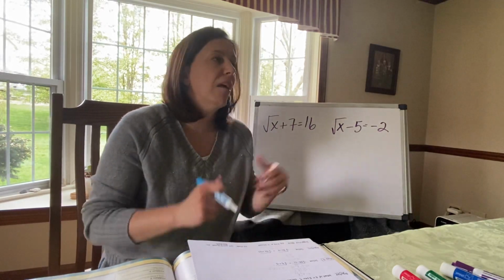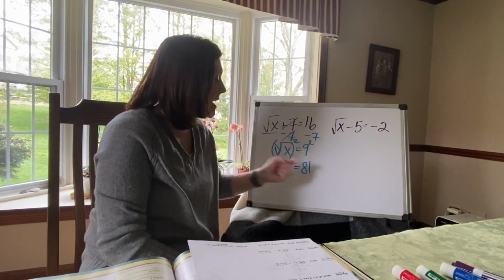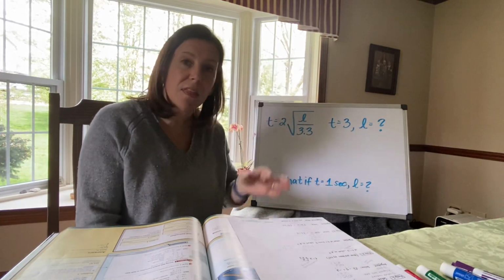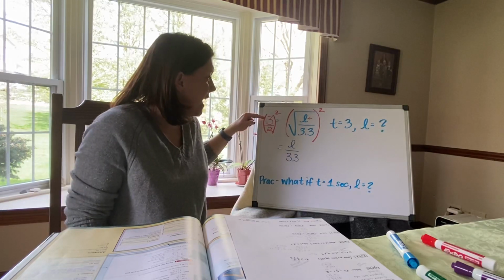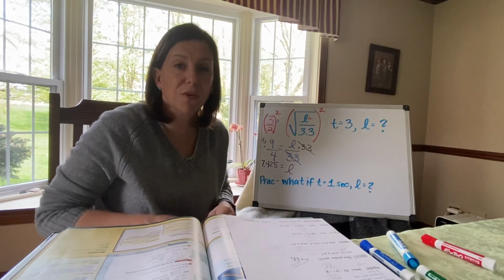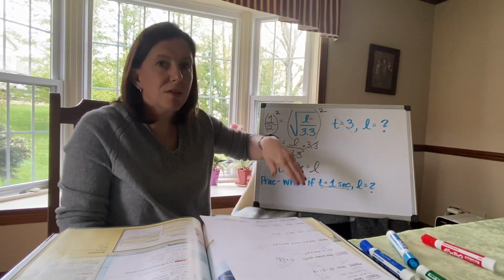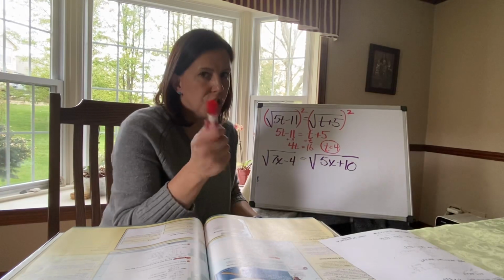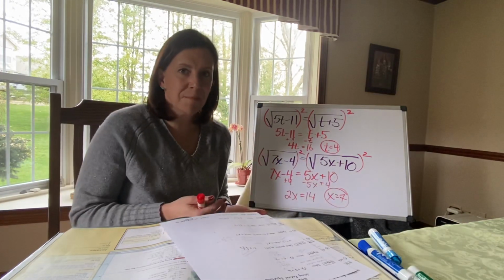10.4a Radical Equations